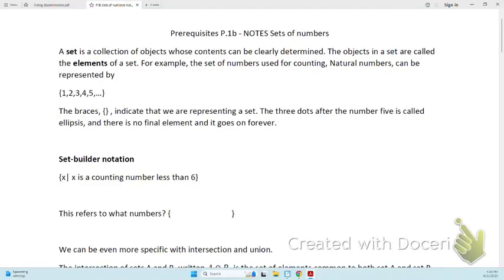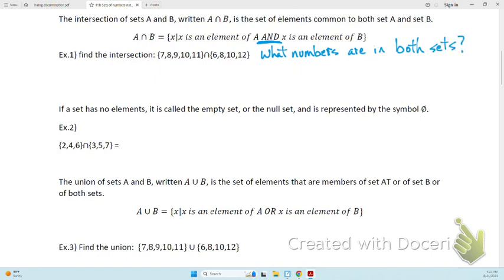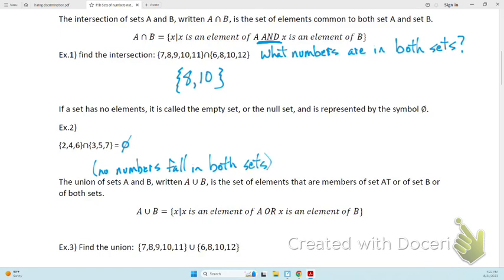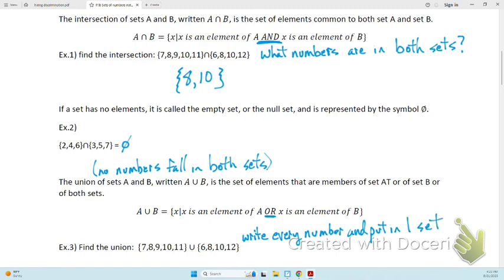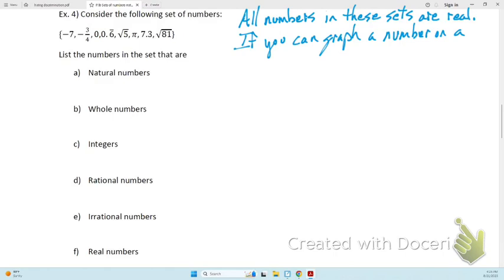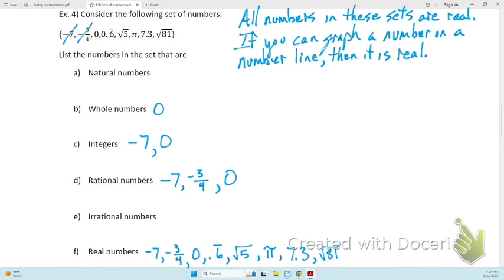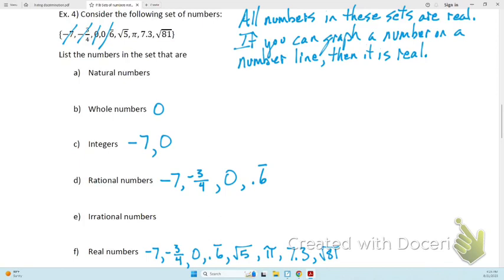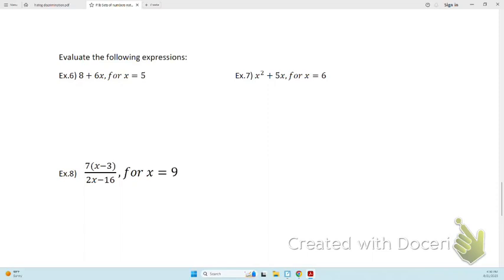8/21/2023 P.1b more sets of numbers